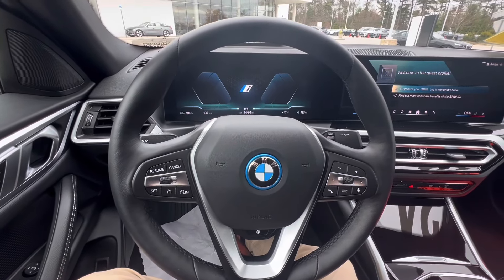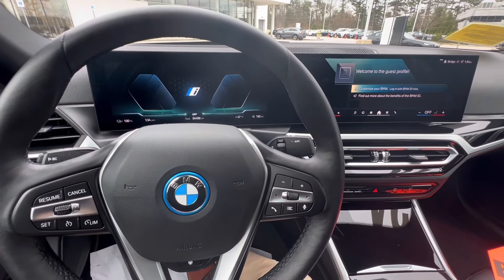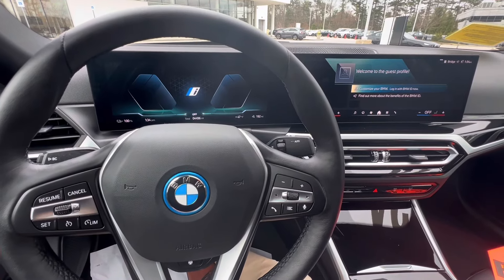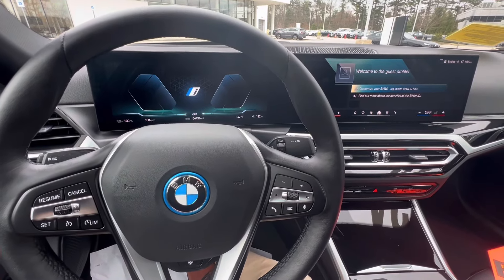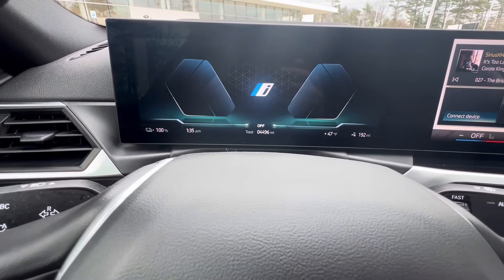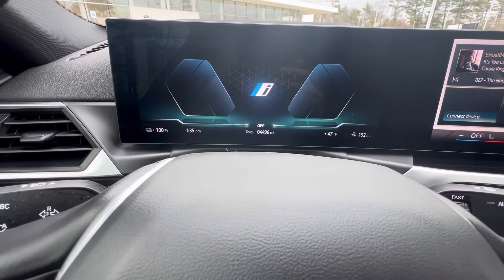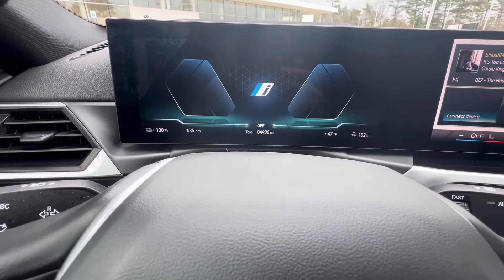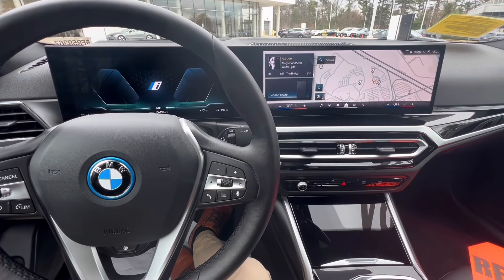2024 i4 eDrive35: Special Deal!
Join Chris as he shows an ex-loaner 2024 i4 eDrive35 packed with the latest technology and priced to sell!

***Contact South Shore BMW to confirm availability of this vehicle***

Questions?

1040 Hingham Street
Rockland,MA 02370

Southshorebmw.com

Group1